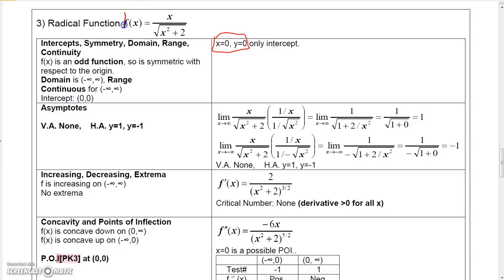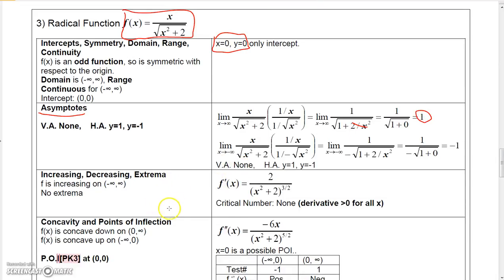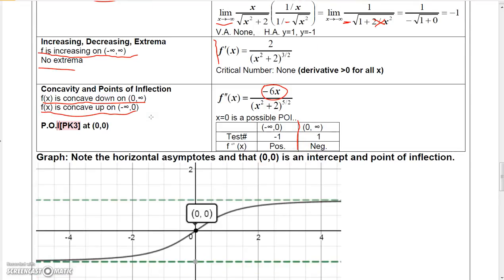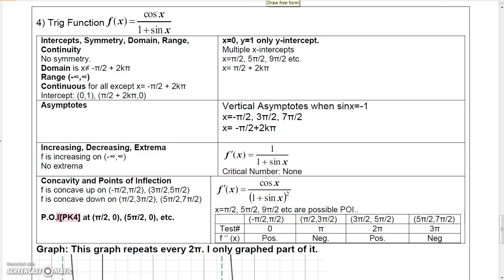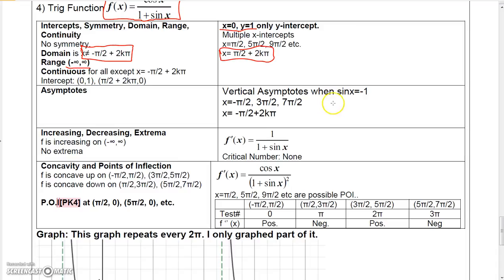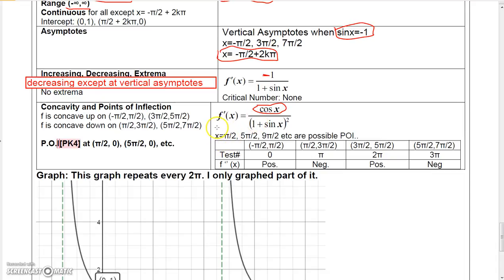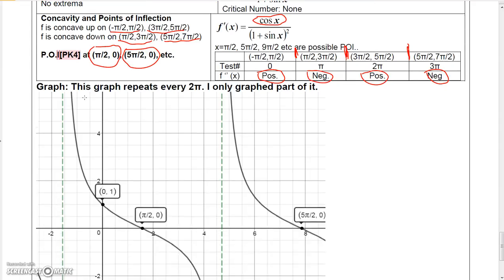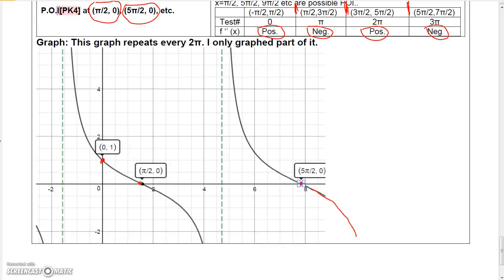Calculus 1 Lecture 3 6 2 Curve Sketching Radicall and Trig Examples